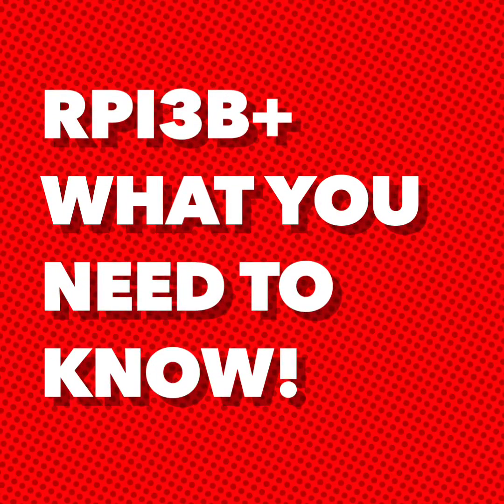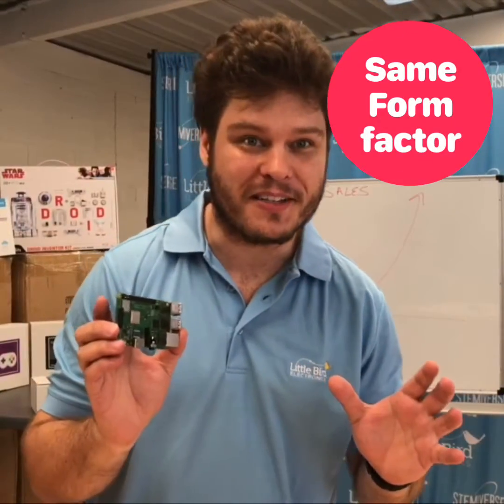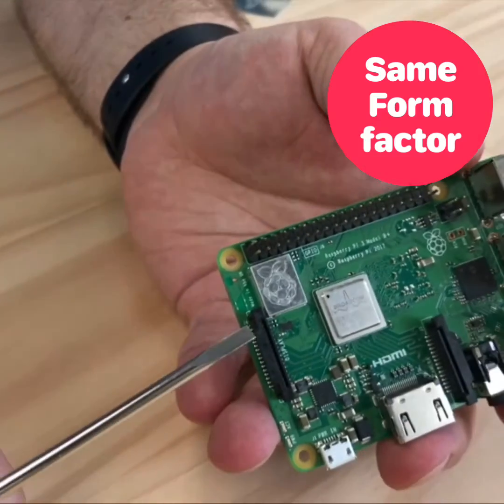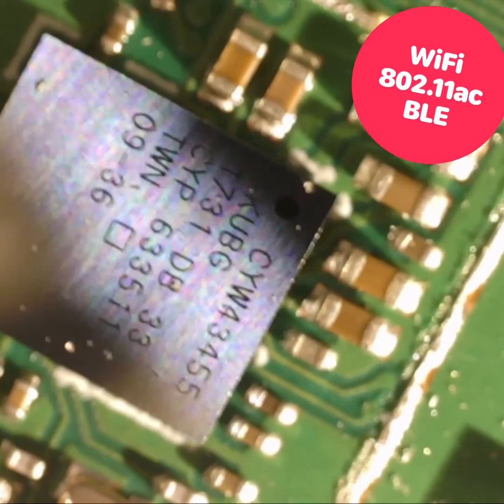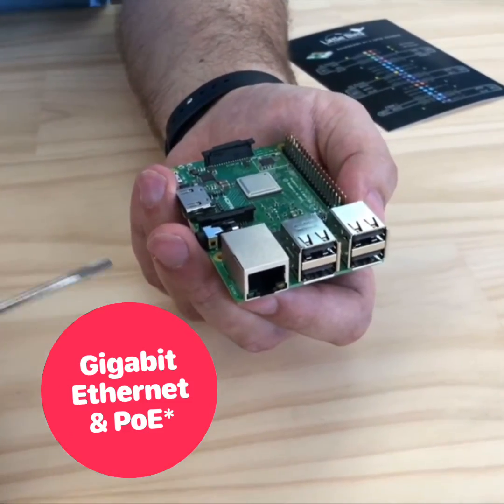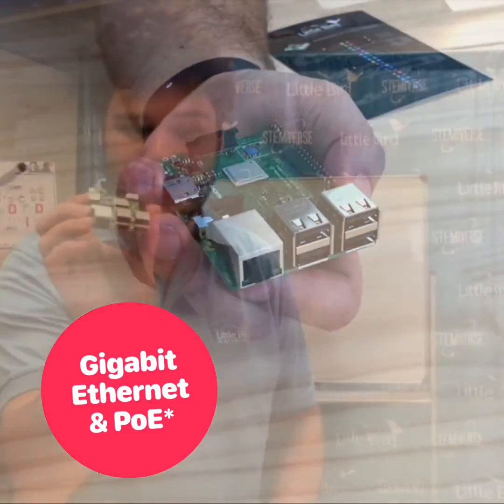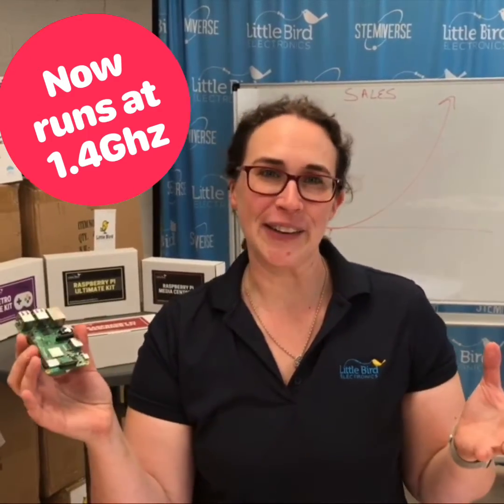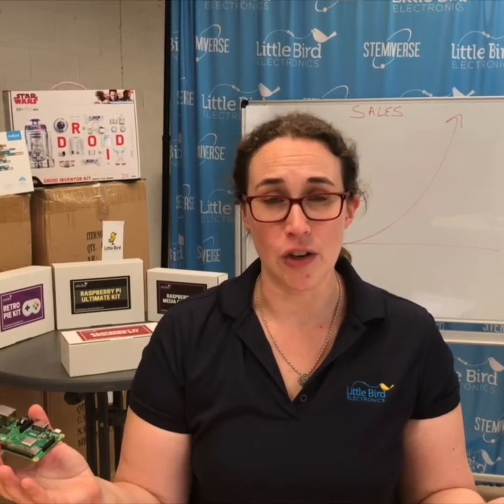Raspberry Pi 3 Model B+ and what you need to know!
The 6 things you need to know about the brand new Raspberry Pi 3 Model B+.